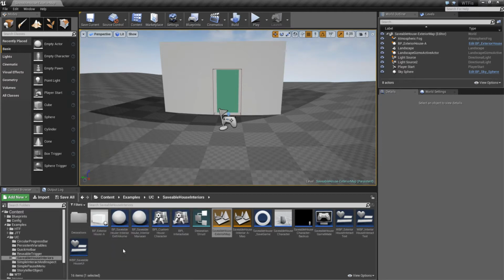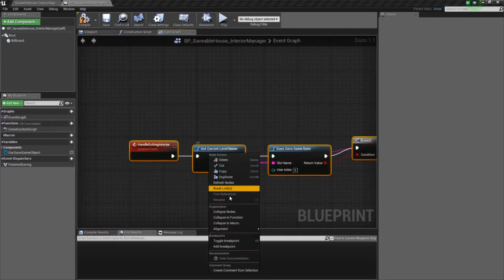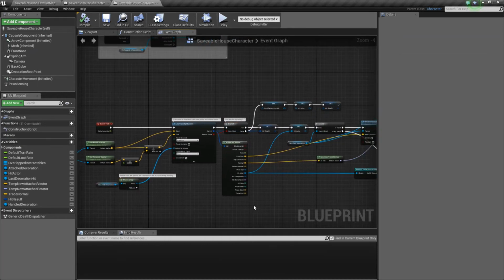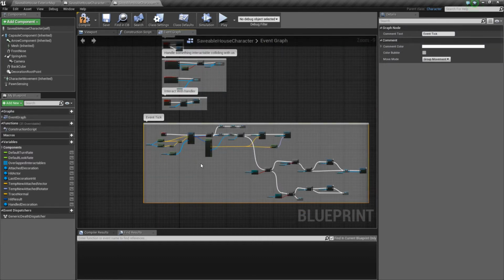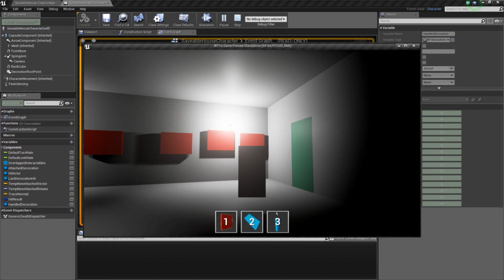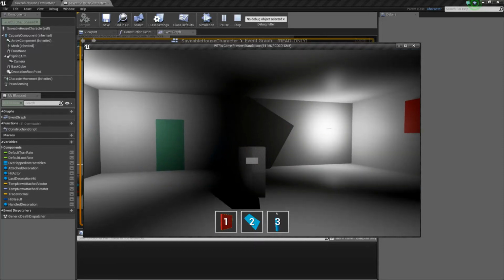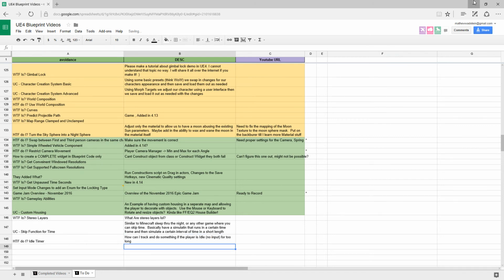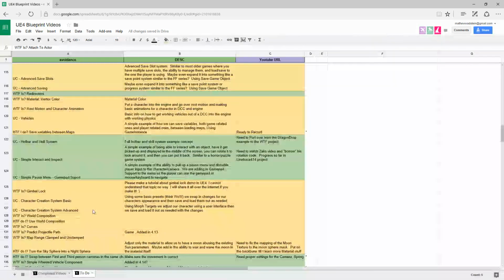11/24/16 - Daily Work on Videos for UE4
We work some more on the Example that will never end as we start commenting our Custom Interior House Project.  We fix a few more features and get ready for release.